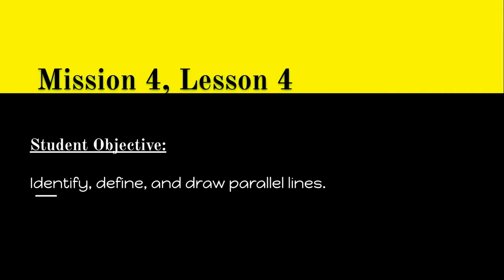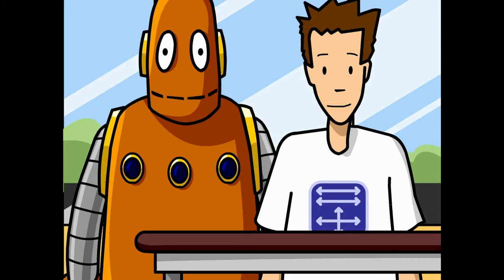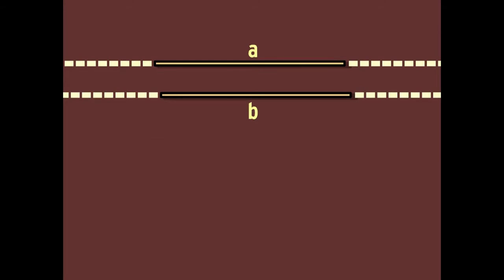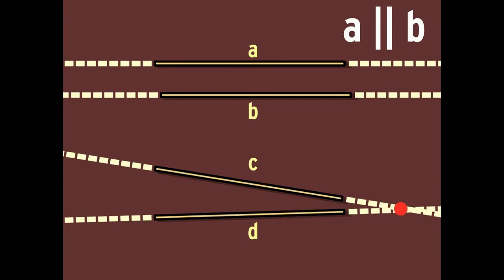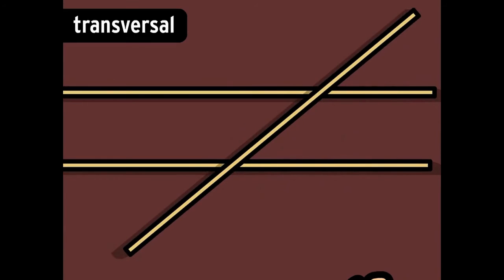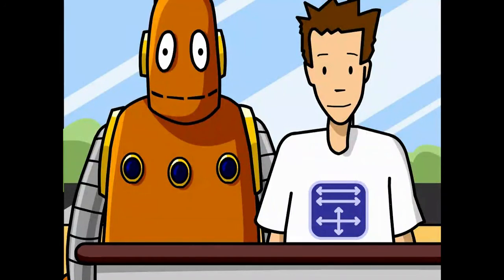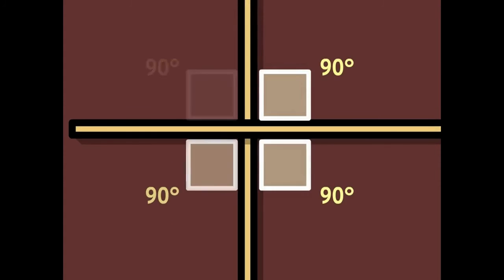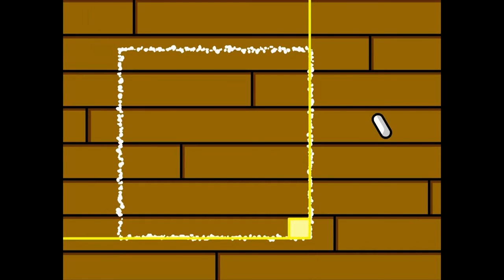Mission 4, Lesson 4 Math Video